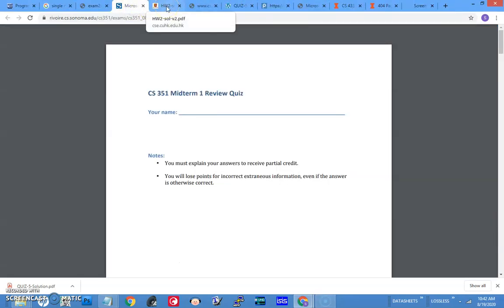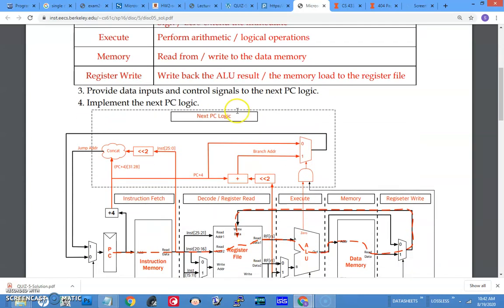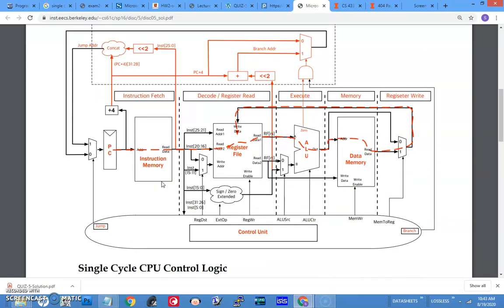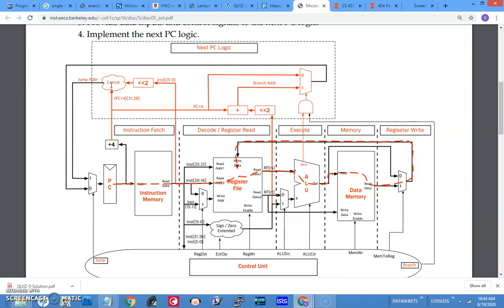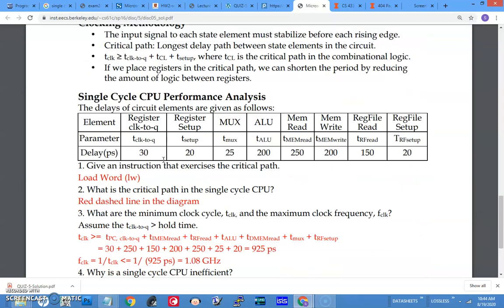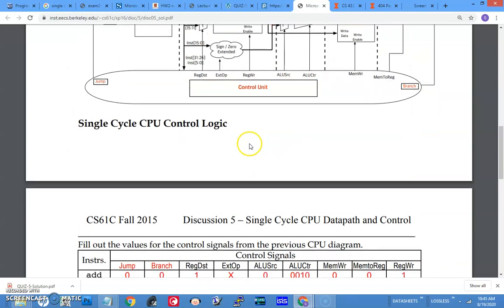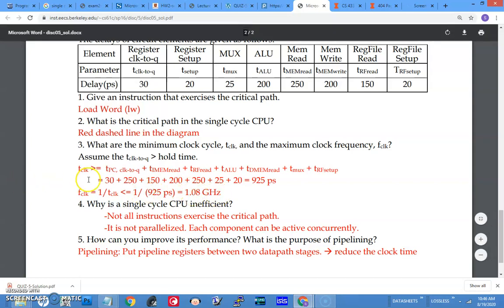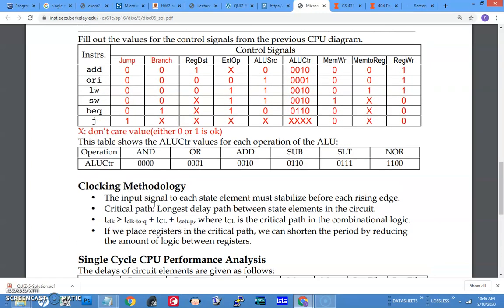SC Data path Q & A